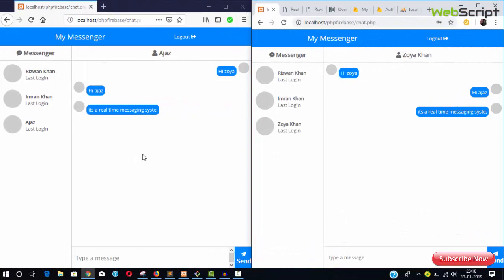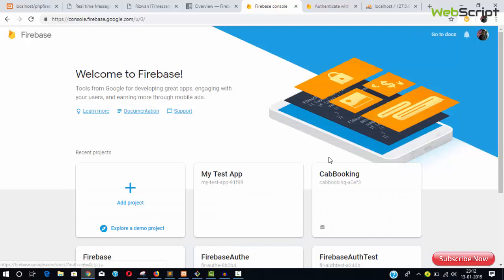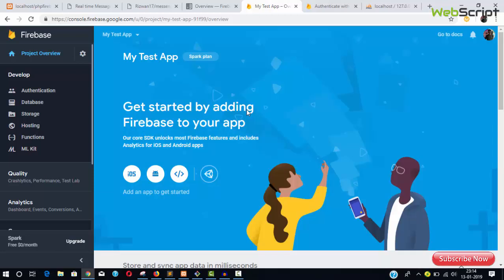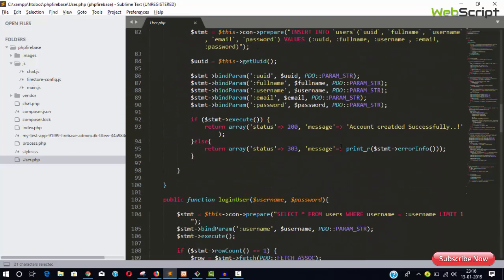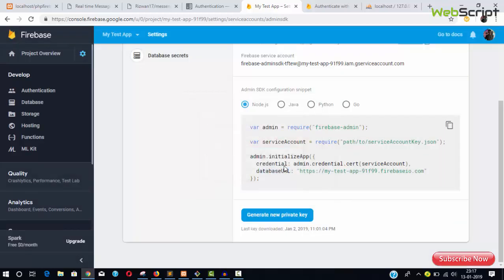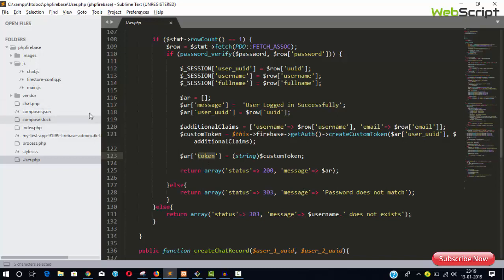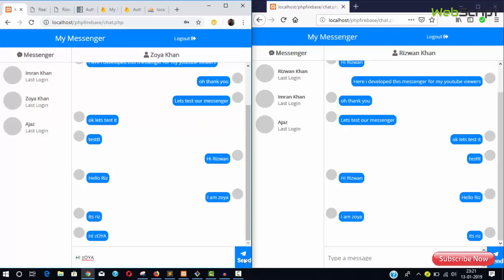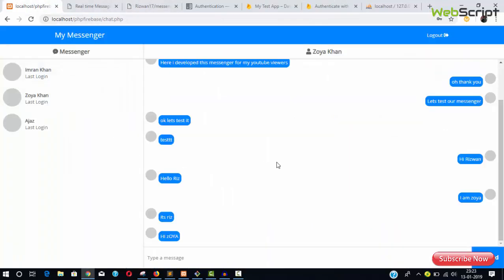PHP Firebase Real Time Chat Application | Free Source Code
PHP Firebase Real Time Messaging System